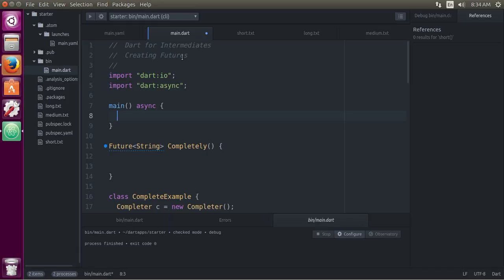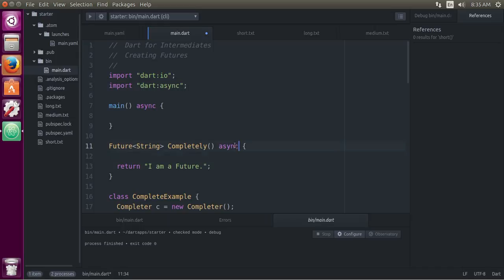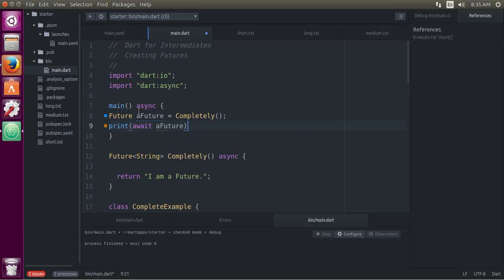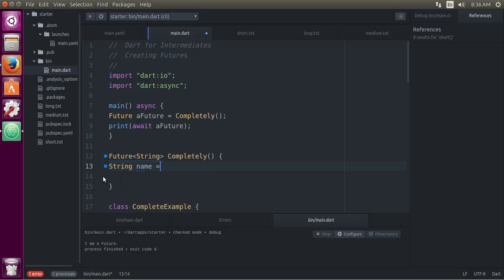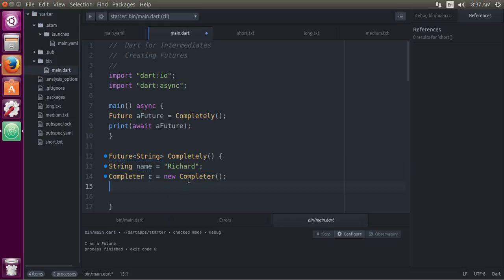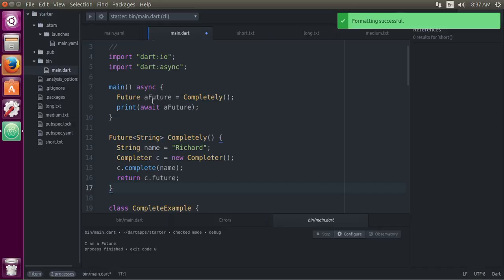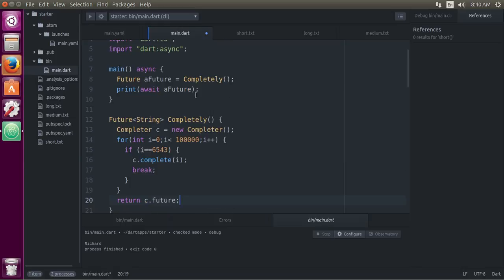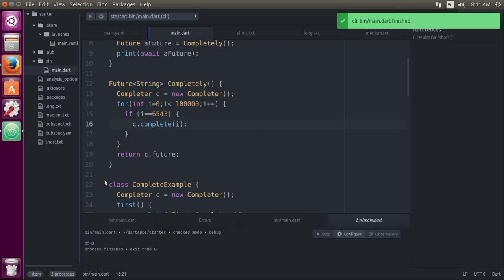Dart Computer Programming for Intermediates: Futures 06 Completer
There are multiple ways to create Futures in Dart.  Among them are using the async keyword, and using the Completer class.  We review how to do this in Dart.